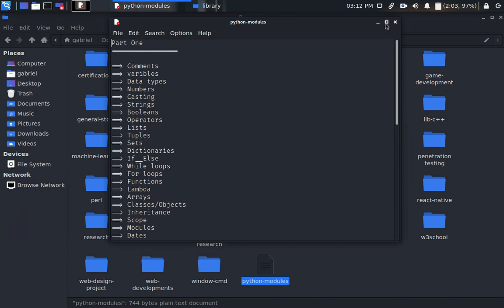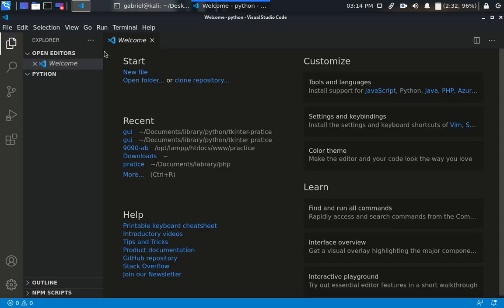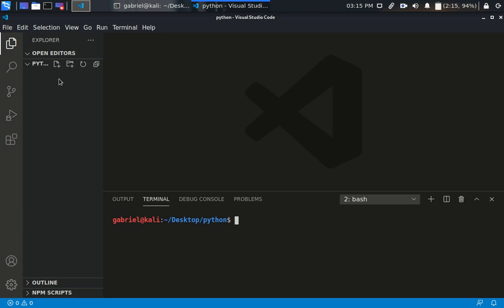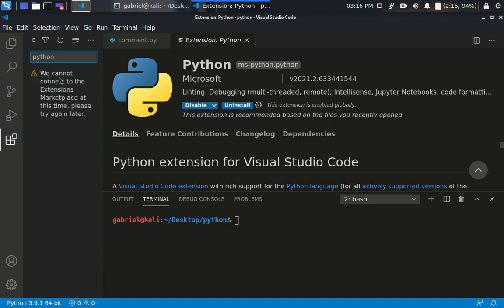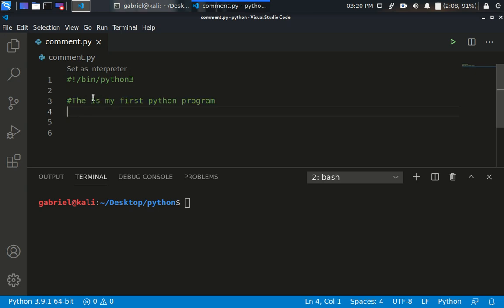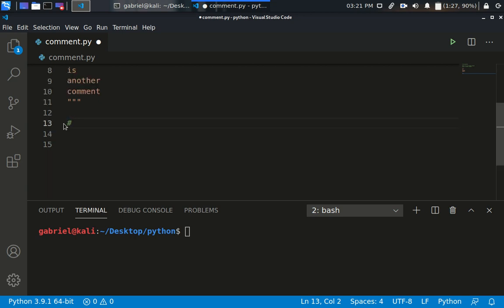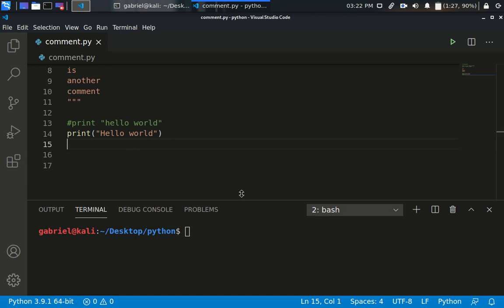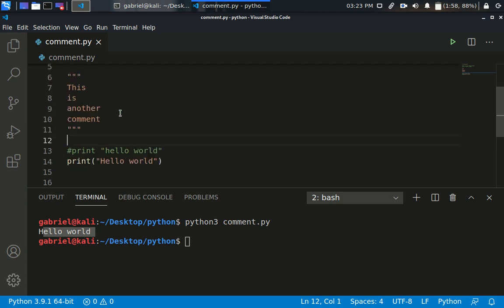00 introduction to python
hey!, yeah you, this is the introduction to python you've been looking for, watch this and follow me as I take you through python programming from zero to hero